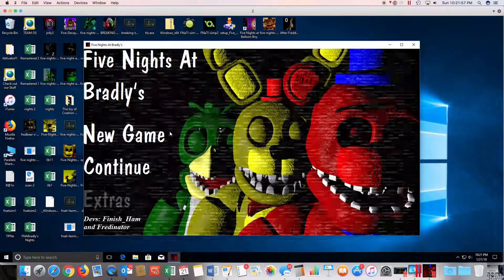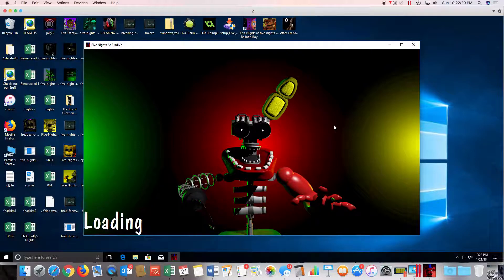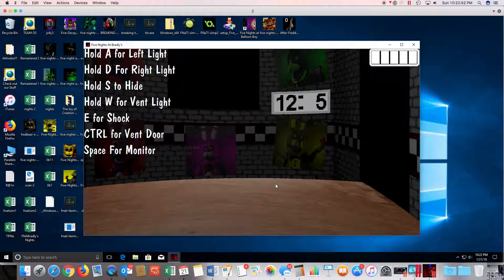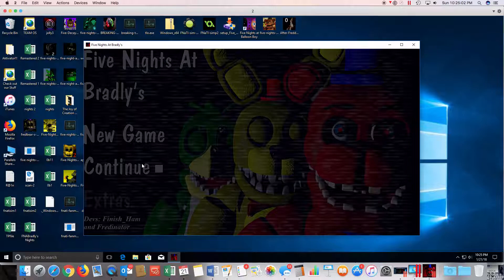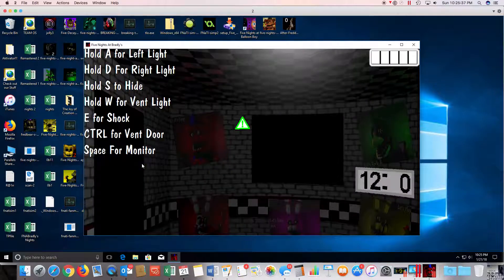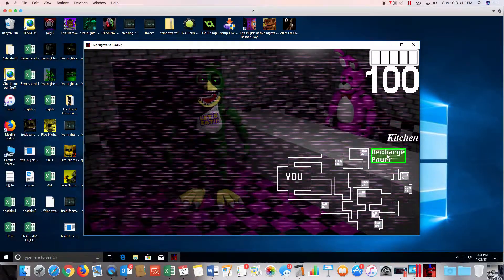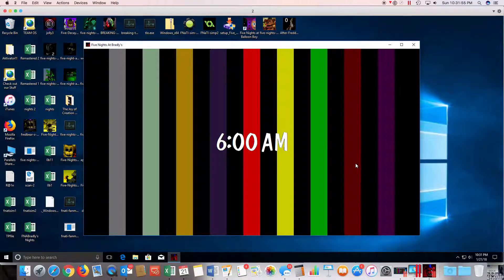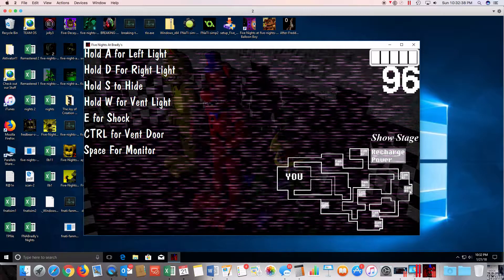Five nights at Bradly night 1 and night 2 gameplay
here is the gameplay guys